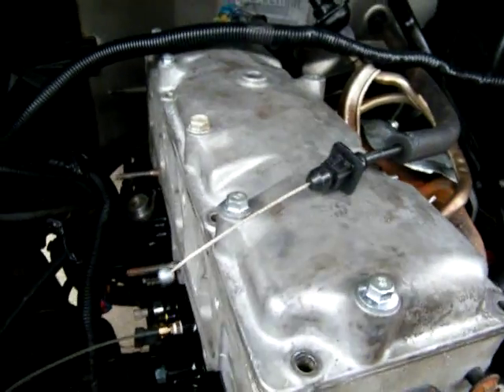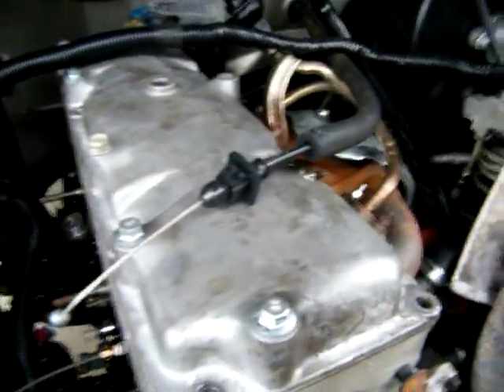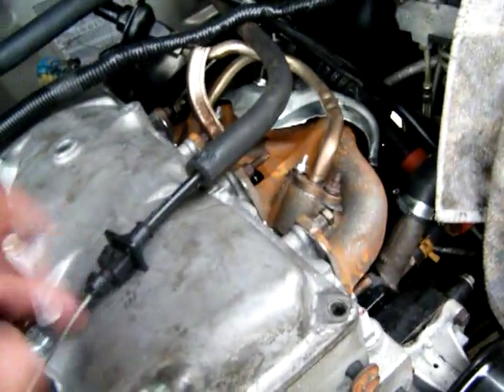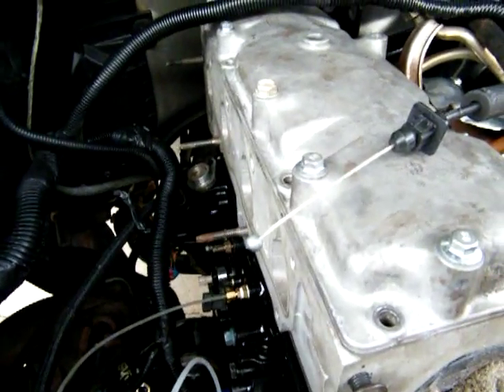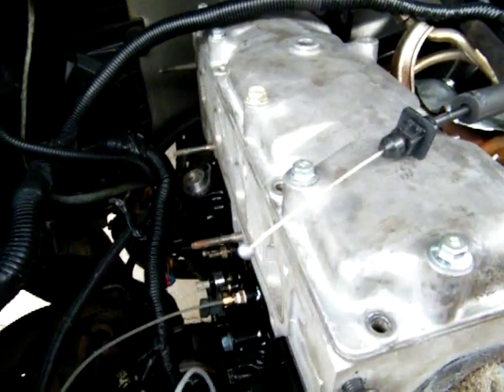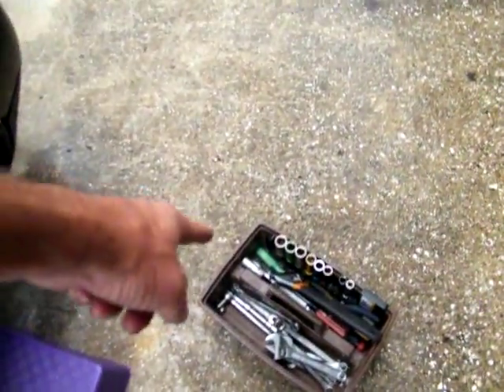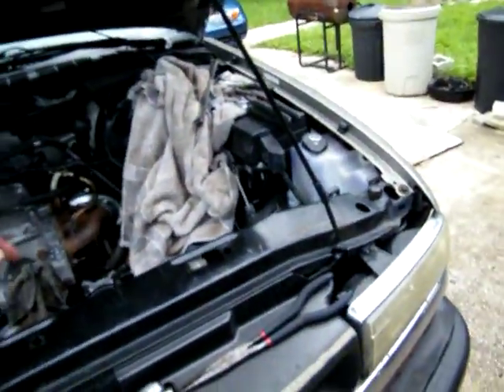DSCF0072 is it or is it not in the shaft